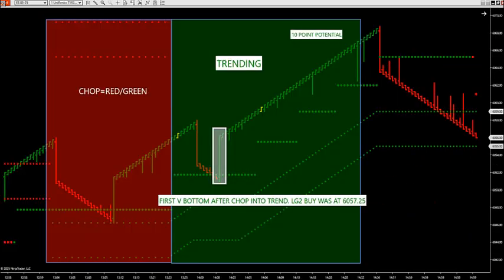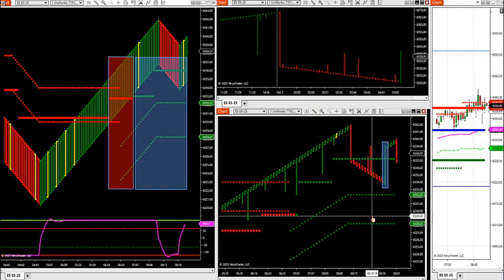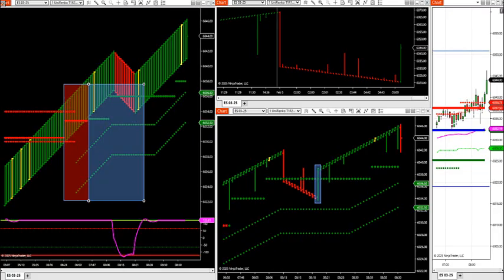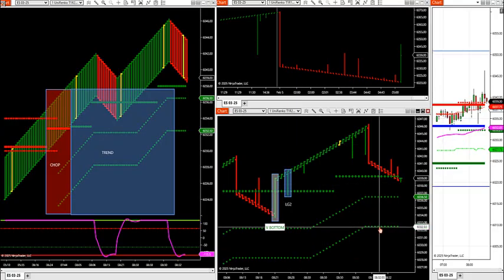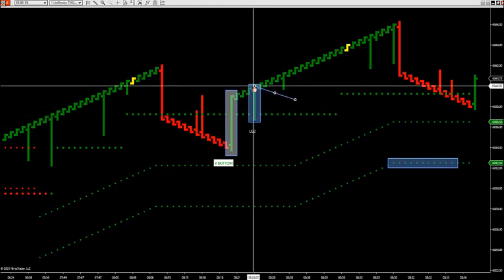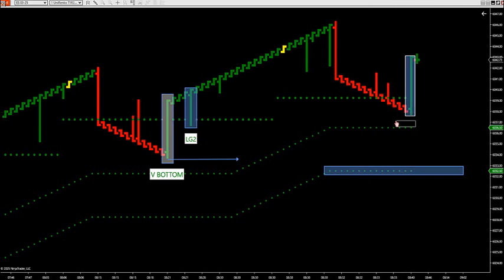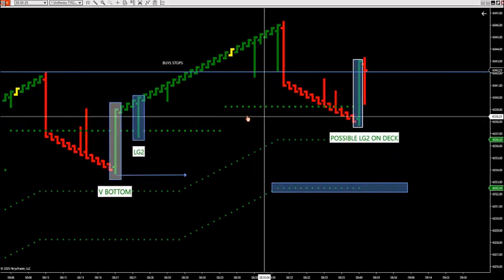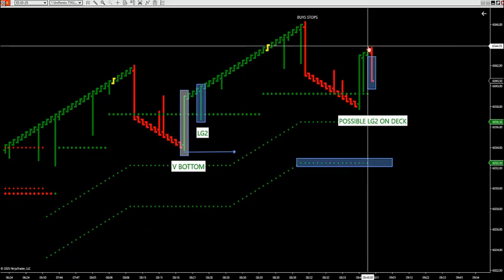2-5-25 Live LG2 Entry DayTradingTheFutures.com